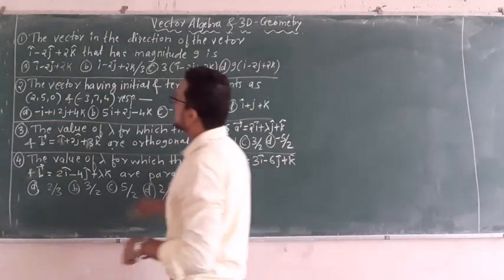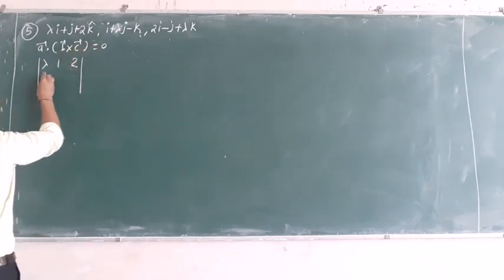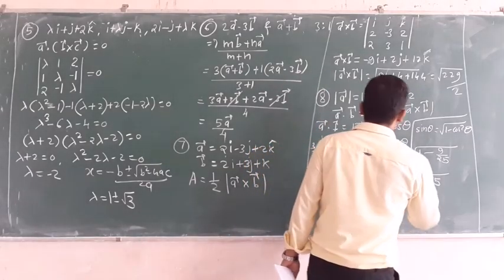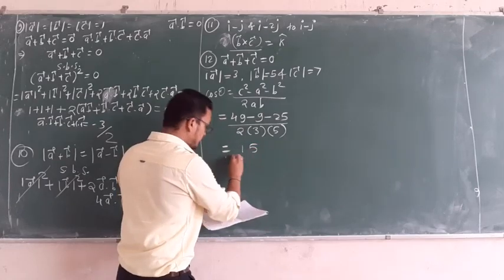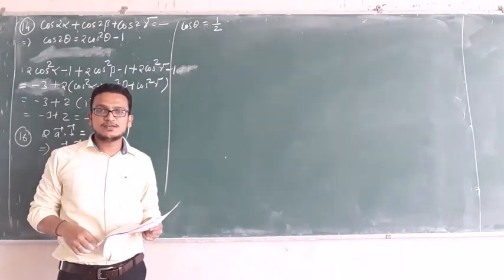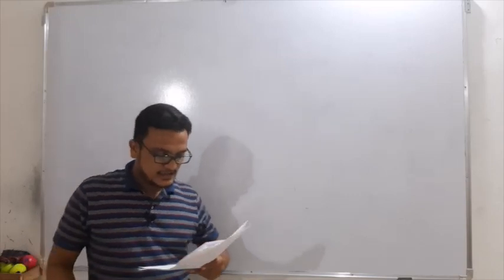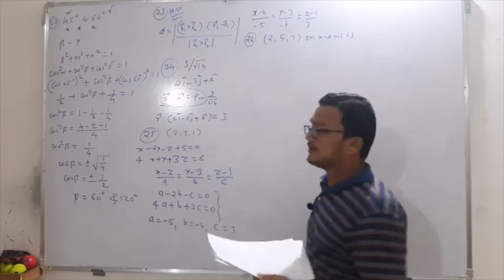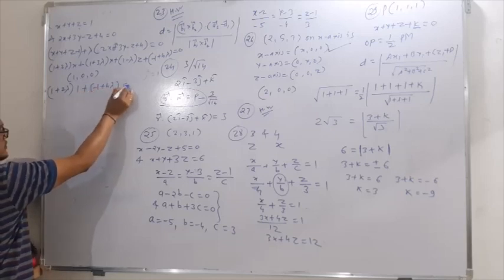Vector algebra and 3D- Geometry